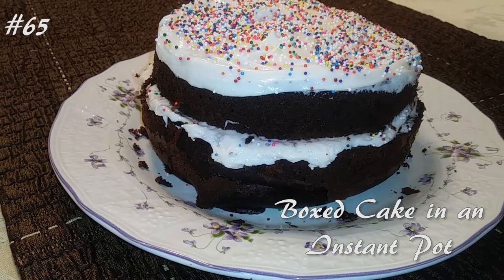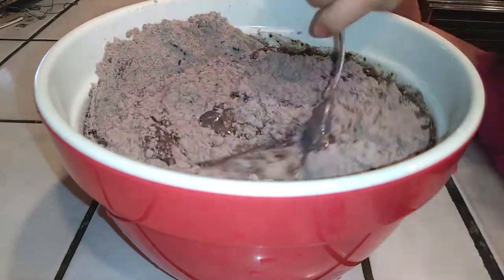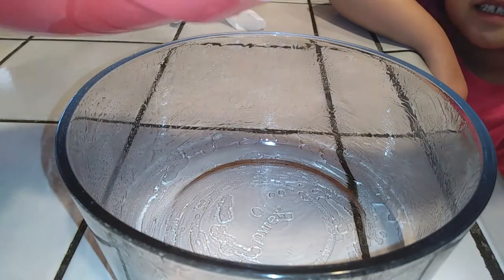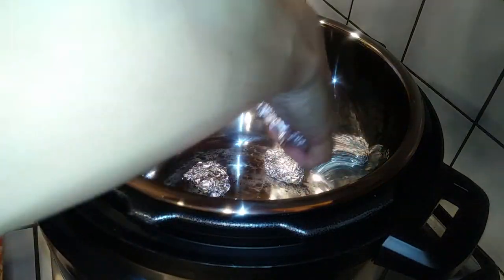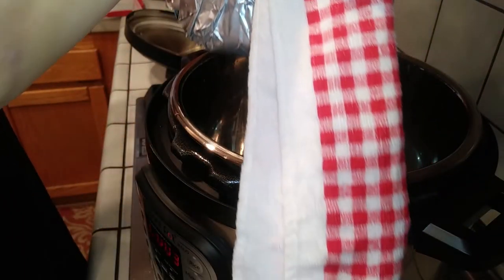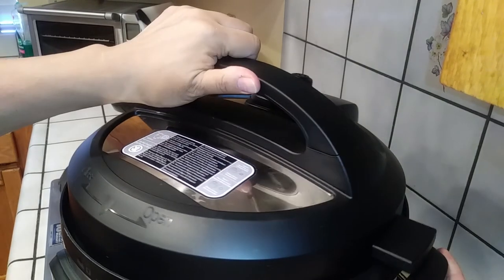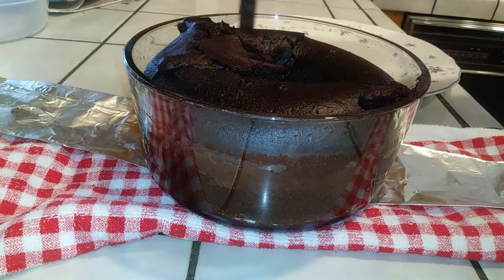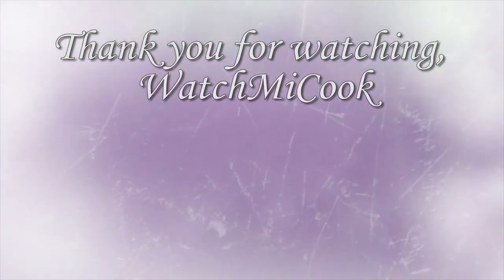Boxed Cake Mix in an Instant Pot WatchMiCook Episode 65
Can you believe you can make a boxed cake mix from the Instant Pot?!
I'm gonna show you my failure and success in making it in this amazing small appliance . My IP does not have a cake function, so I had to learn as I go.
I'm also showing you what you can do and use if you don't have all the inserts or items necessary to make a cake in the Instant Pot.

WatchMiCook

or